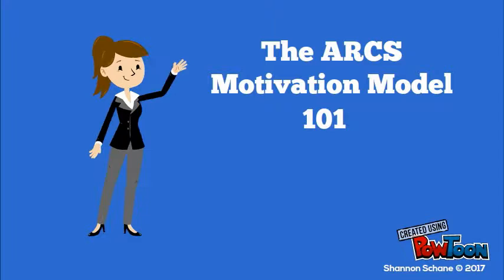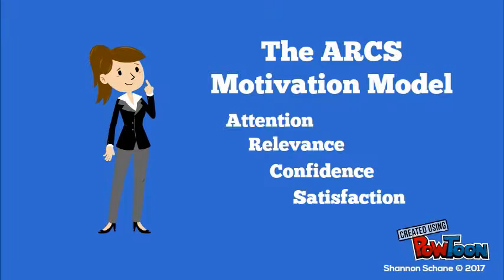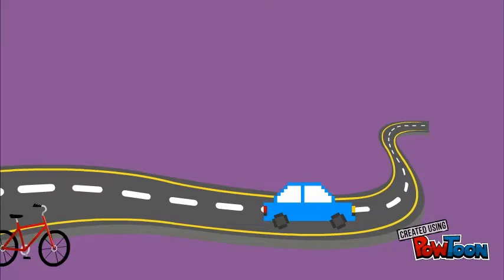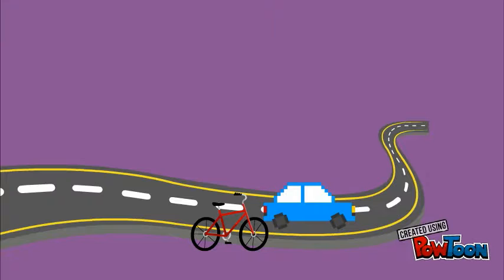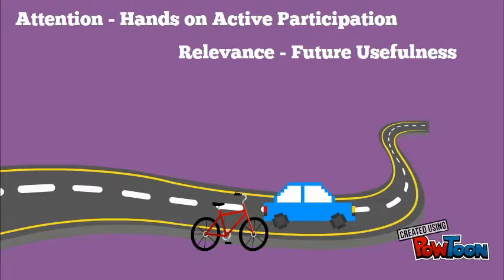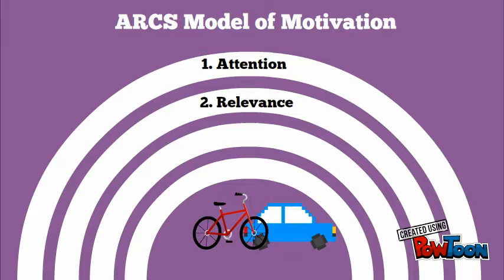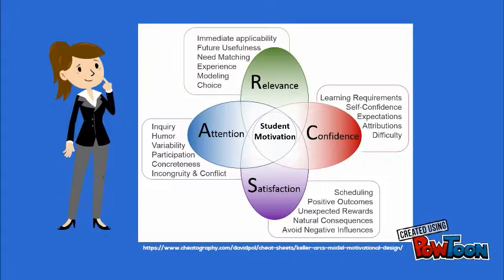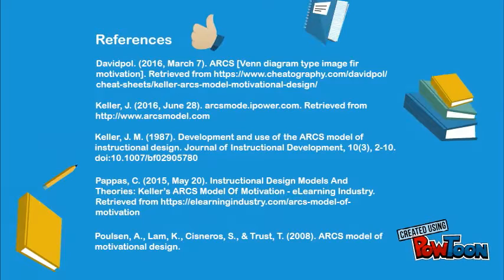ARCS Motivational Model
ARCS Model of Motivation - 101